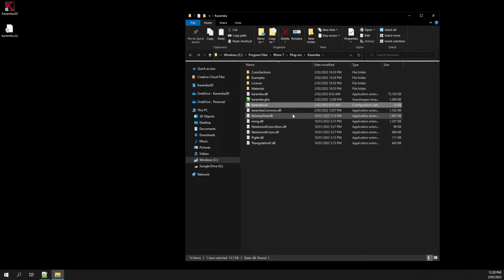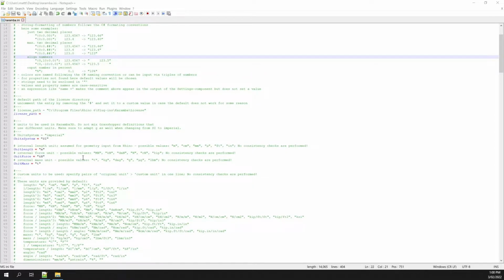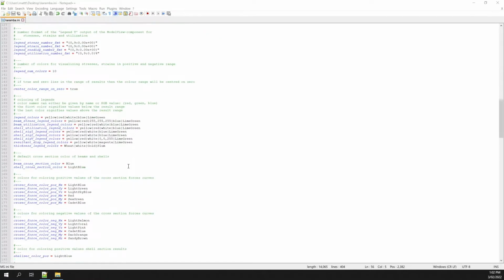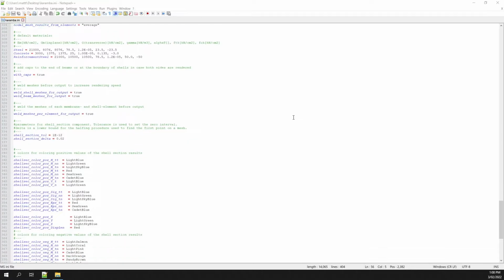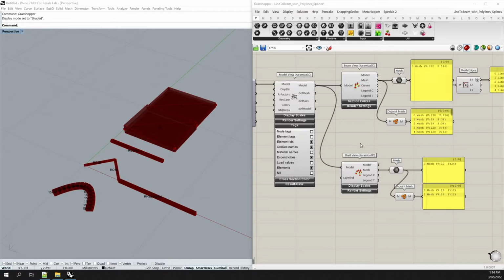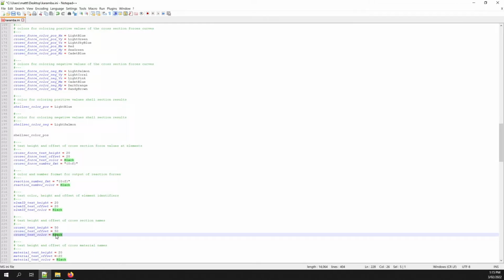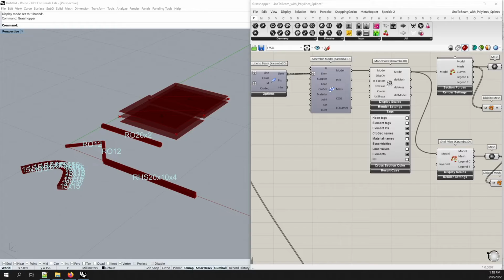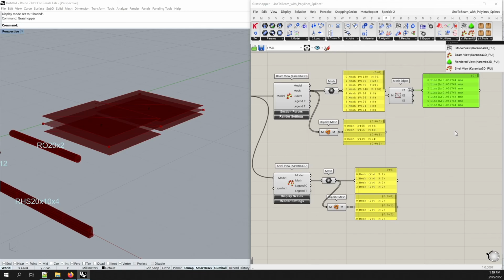Karamba3D Tidbits #16 - Karamba.ini File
This video explains why and how to manipulate the karamba.ini file to change the default settings in Karamba3D.

otherwise you can always update using the YAK Package Manager.

Presenter: Matthew Tam